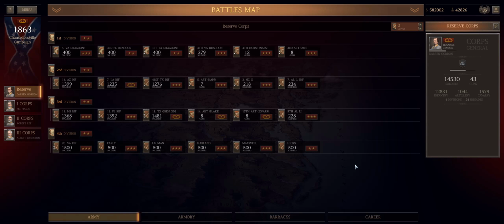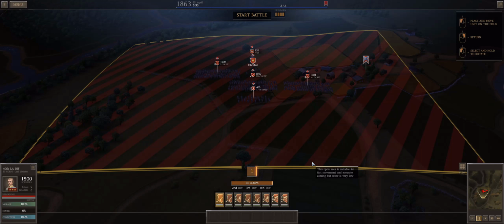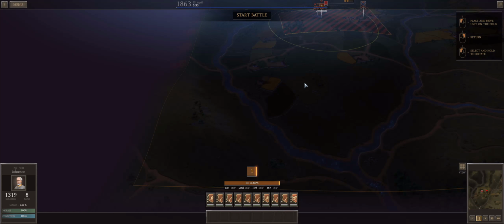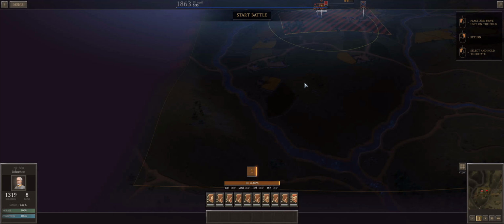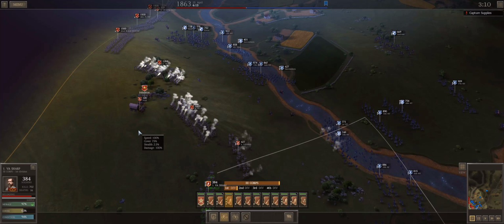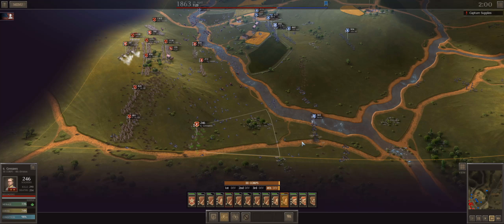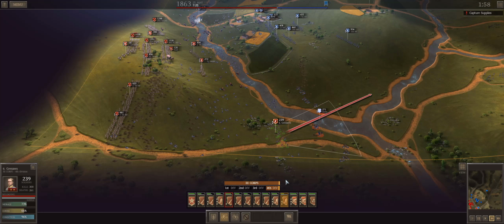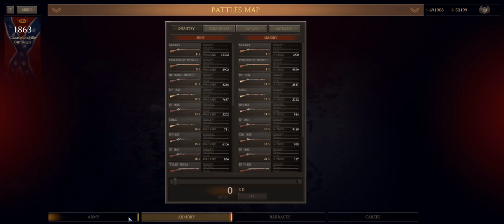Ultimate General - CSA - 33 - Rio Hill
Ultimate General: Civil War - Confederate Major General
J&P Rebalance Mod v 1.26

Come and Join the Fun on Discord!